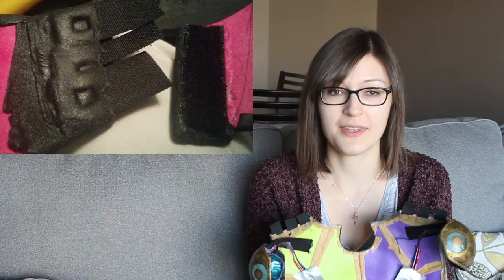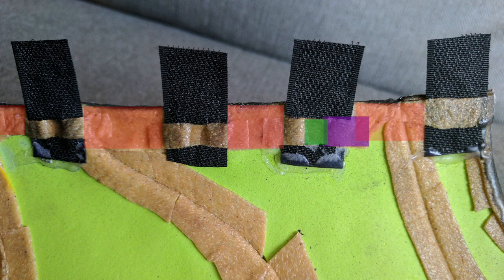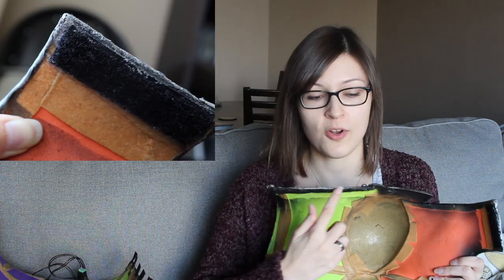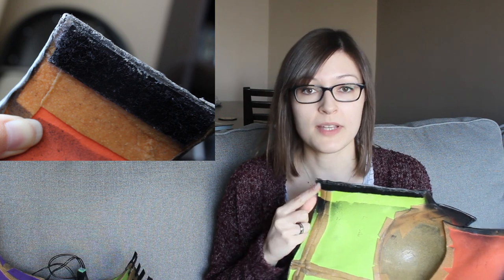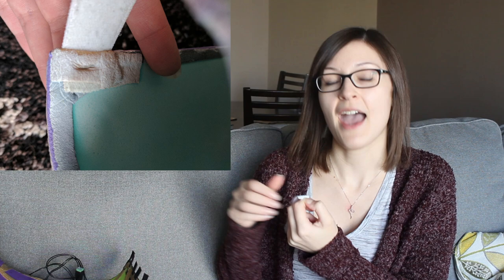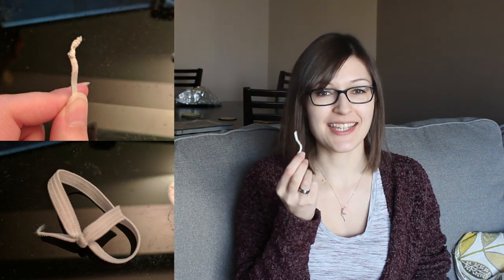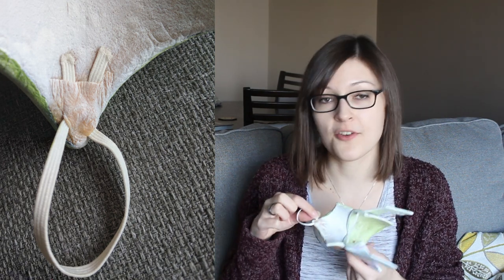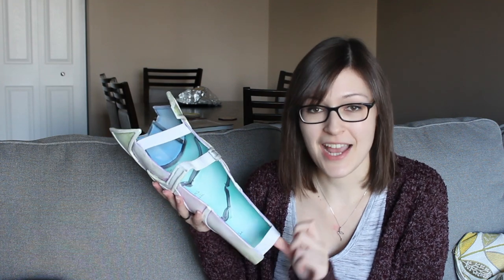How to attach straps, velcro, and elastics to worbla